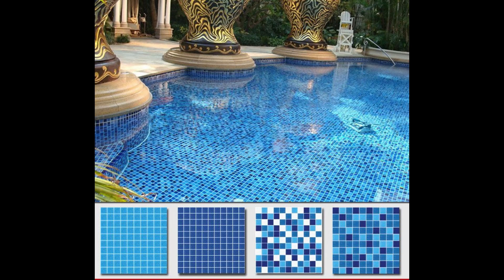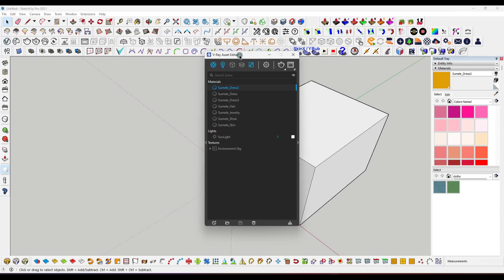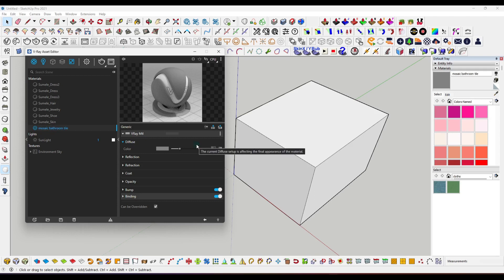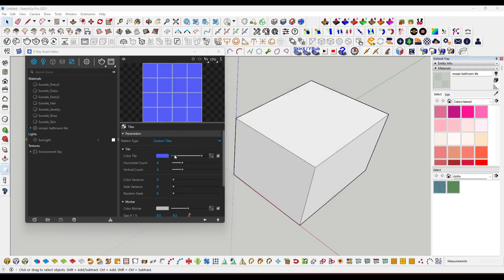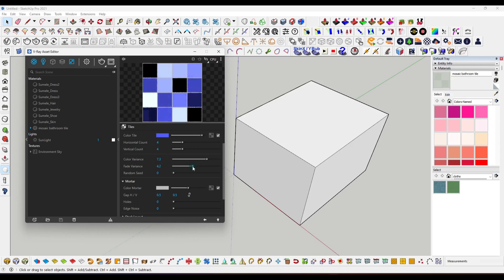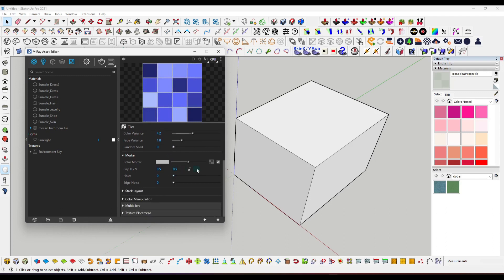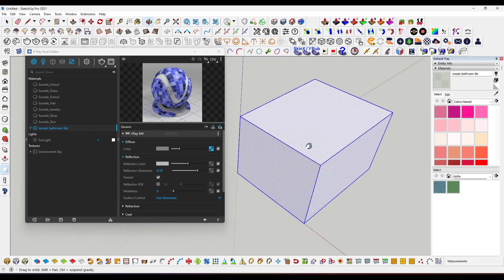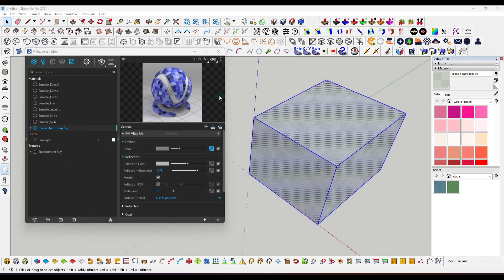Vray Sketchup tutorial / vray sketchup 2024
Vray Sketchup tutorial / scatter tool
how to create crippers along arches in sketchup vray with in a minute,